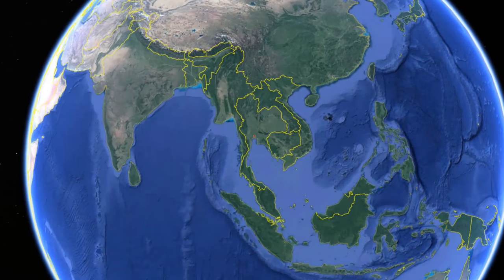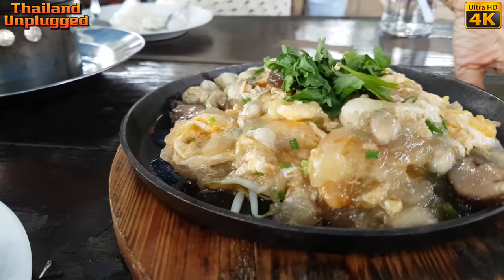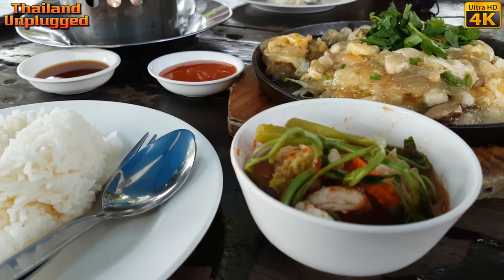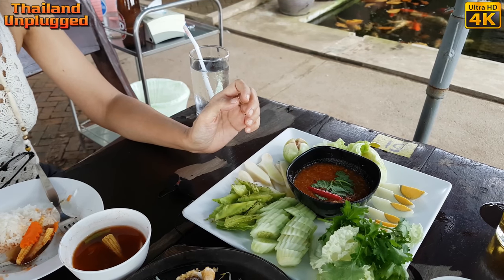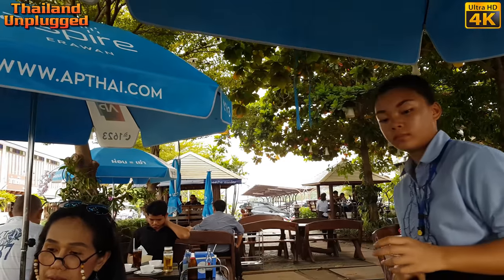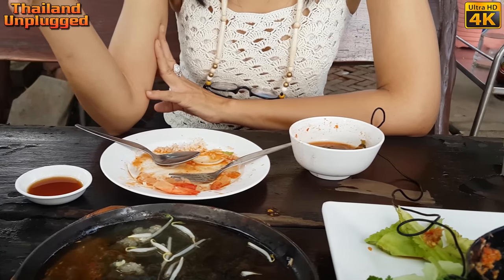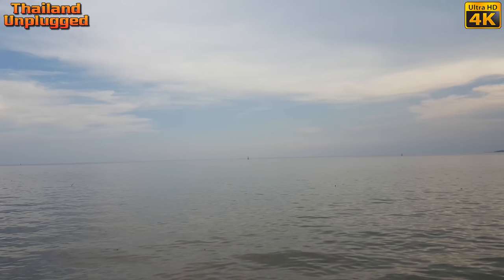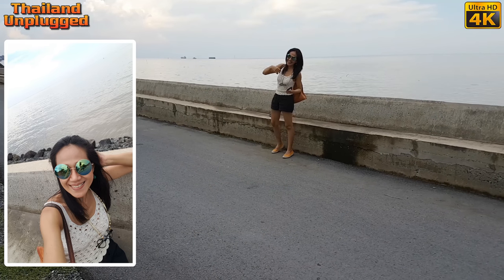BangPoo Seafood Restaurant Chang Wat Samut Prakan Bangkok Thailand Ultra 4K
About 40 min drive from central Bangkok you will come across a province called Samut Prakan and you will find quite a few seafood restaurants along the shoreline one of them was BangPoo Seafood Restaurant. Food is great, nice sea views. Crowded sometimes.There is parking with no problems and we sat next to a waterfall I thought was fantastic. There were motorbikes making a lot of noise but that’s ok did not spoil the lunch. Food I thought was excellent at a good price.

Adress:\Soi Mu Ban Phanason Villa 12, Tambon Thai Ban, Amphoe Mueang Samut Prakan, Chang Wat Samut Prakan 10280

Hi and welcome to Thailand unplugged, my name is Stephen with my Thai girlfriend Meaw we live in Thailand Bangkok I am what they call an Aussie expat or Australian expat if you like,  I've been filming the real life and times in Thailand and showing what it’s like living here in Bangkok… We travel a lot, to the four corners of Thailand Usually filming in 4K vlog  all the way  sampling Thai food, done usually

Pattaya Walking around the Sanctuary of Truth a Massive Temple Carved out of Wood - Vlog 010

We invite you to watch our videos and share our adventure

Fantastic value Hotel on Koh Chang Thailand  Vlog 50